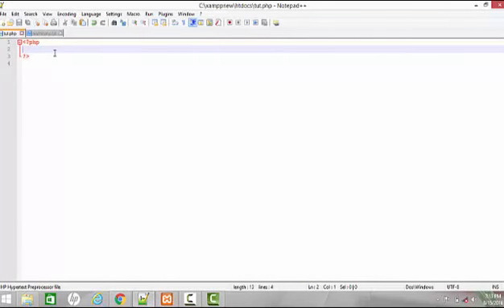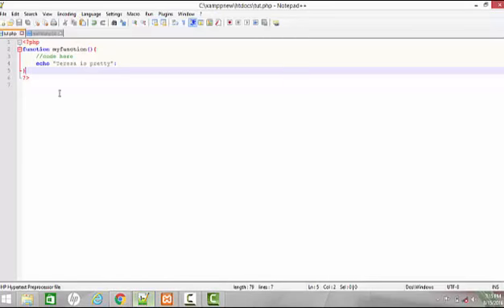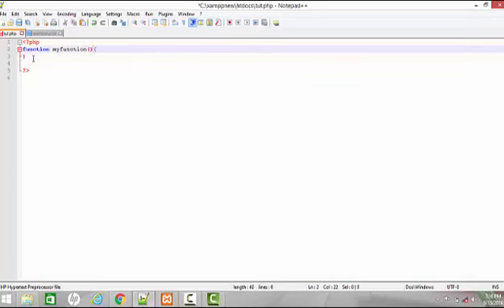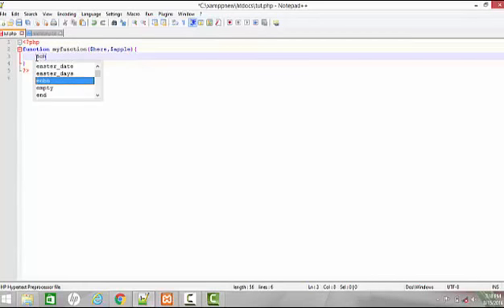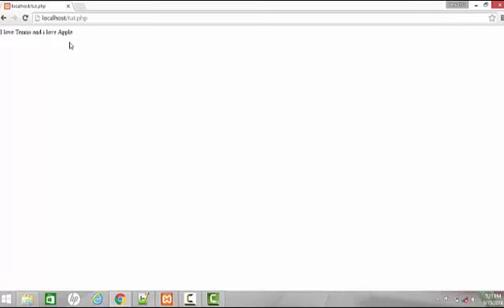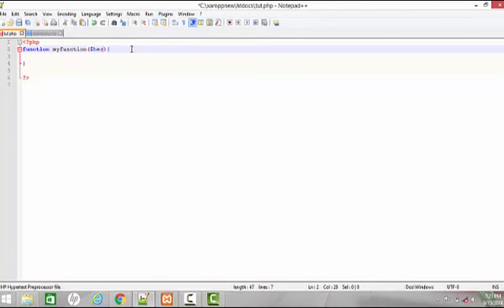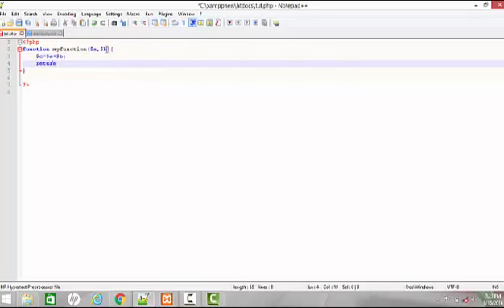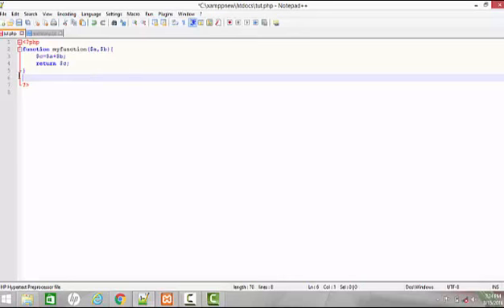functions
Learn about functions and what it can do.